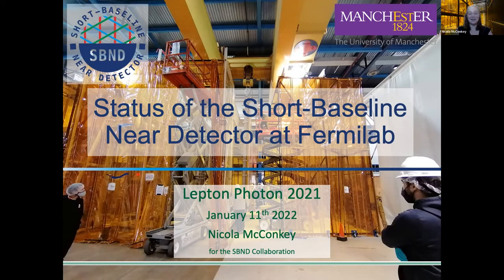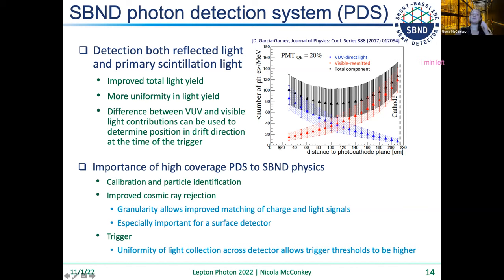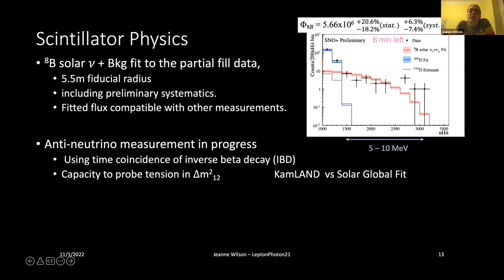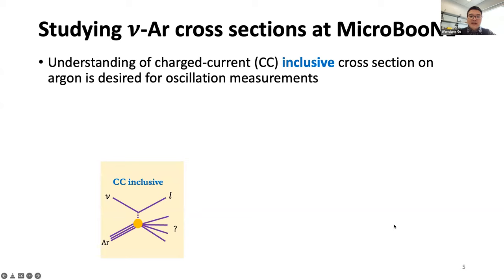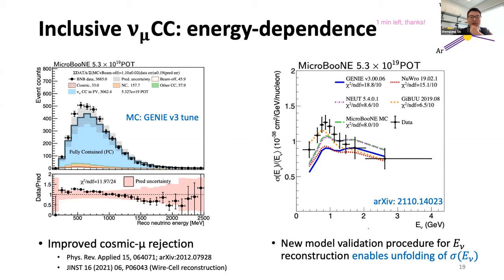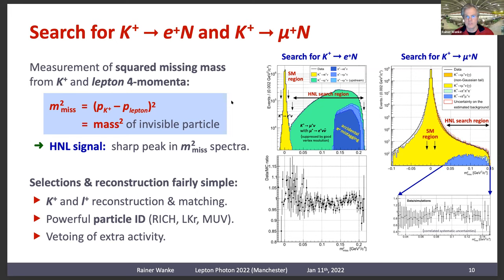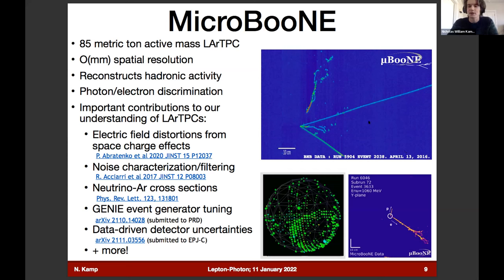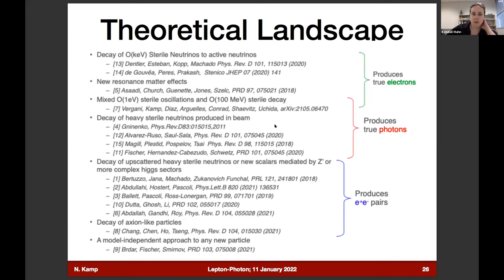LeptonPhoton2021 Parallel Neutrino physics 2